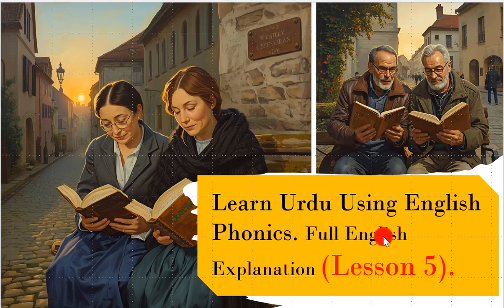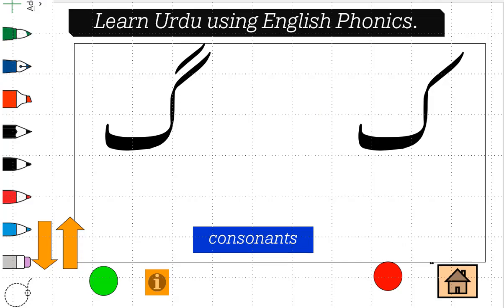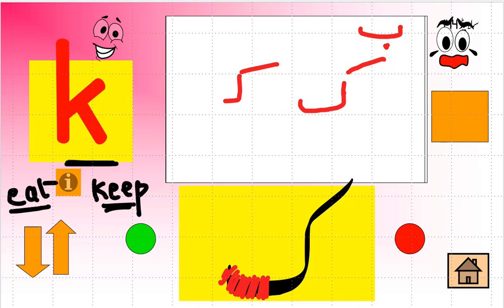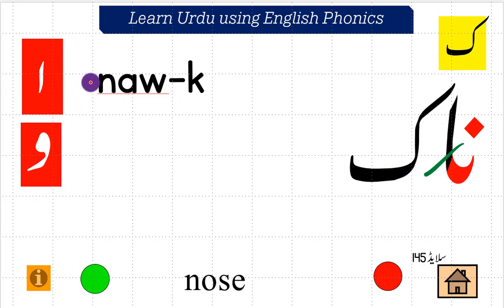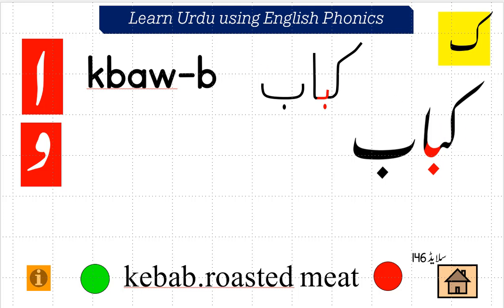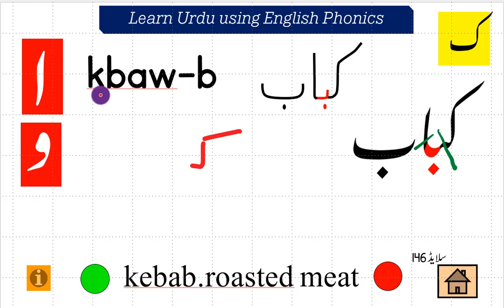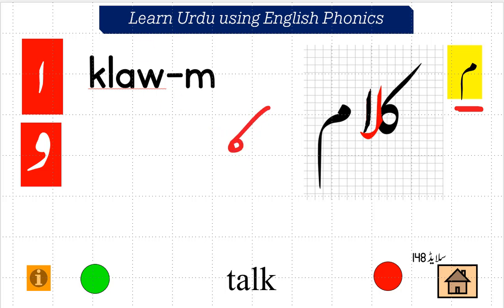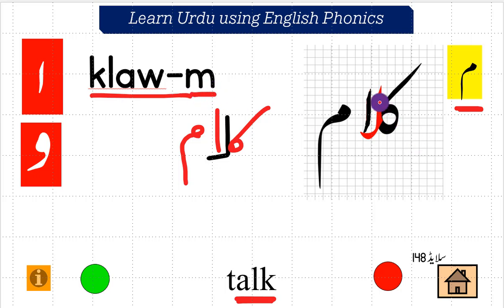Learn Urdu Using English Phonics – Lesson 5 | Full English Explanation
Description:
In this video we have started introduced new sound codes like letter kaaf with sound of k in english phonics of urdu alphabet its full form joining form in beginning and in the middle. its phonics code and phonetic code for the word making with it.  letter formation is taught to recognize the scripture. Phonetic codes are available so that you can easily crack urdu reading.

🌟 Welcome to “Learn Urdu Using English Phonics” – Lesson 1 🌟

This course is specially designed for foreign learners, adult learners, and anyone who wants to learn Urdu as a new language. Our system uses English phonics as a gateway to help learners quickly understand Urdu sounds and script.

✅ How it Works:

We map English phonics sounds wherever available to Urdu letters, making learning intuitive for English readers.

Where English sounds do not exist, we introduce new Urdu sound codes, carefully designed to represent the full range of Urdu phonemes.

Almost all English short sounds, long sounds, and digraphs are integrated into the lessons.

In the beginning stages (equivalent to Kindergarten level), very few new sound codes are introduced. As learners progress, more Urdu-specific sounds are added gradually.

📝 Writing & Reading Practice:

Urdu writing exercises are available for learners who wish to practice script alongside reading.

In Stage 2, once reading becomes easier, we will add speaking and conversation lessons, allowing learners to develop fluency.

🎯 Why This System is Unique:

Our system is a phonics-based curriculum, almost a replica of English phonics, adapted for Urdu language learners.

Using familiar English phonics as the foundation makes Urdu fast, logical, and easy to learn, even for beginners.

Structured, progressive learning ensures learners can read, write, and eventually speak Urdu confidently.

📚 Who This Course is For:

Adults, teens, and foreign learners interested in learning Urdu efficiently

English readers looking for phonics-based language learning

Anyone who wants a systematic, structured approach to reading and writing Urdu

🔗 Course Features:

English phonics mapped to Urdu script

Gradual introduction of Urdu-specific sounds

Full reading and writing exercises

Future speaking lessons included

Montessori-inspired, structured academic approach